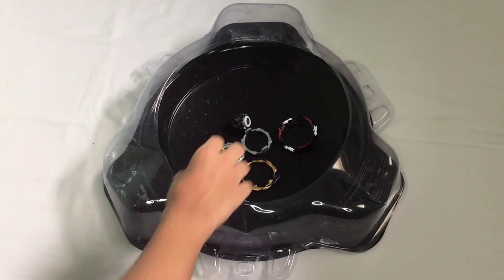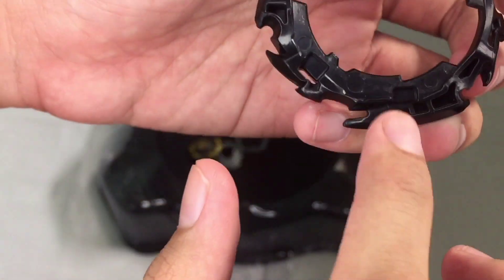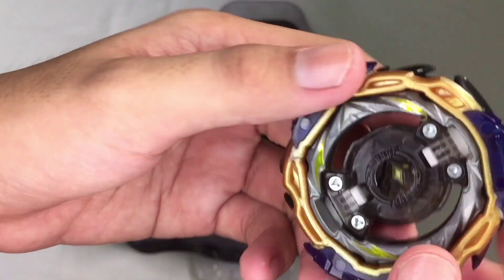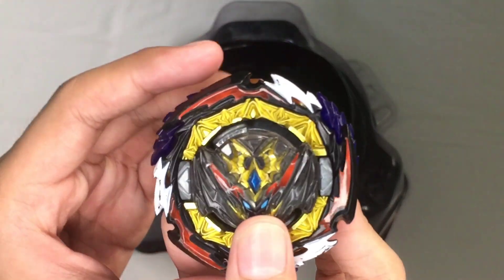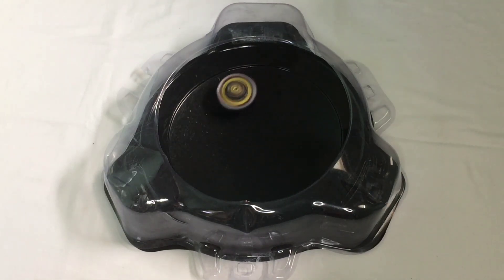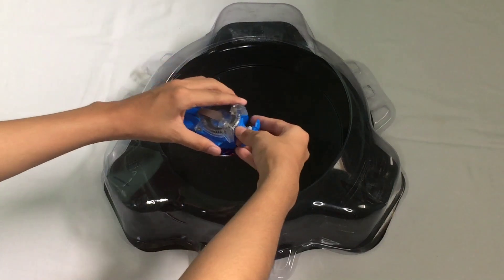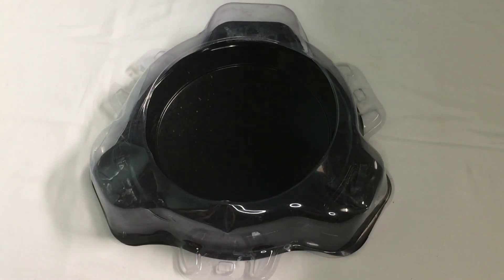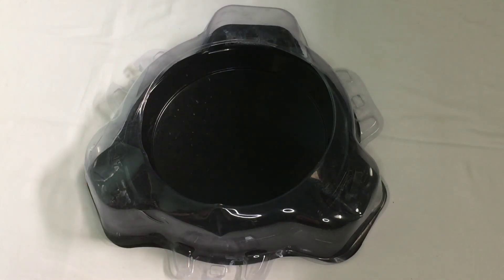Dynamite Belial + F Gear Upgrade Review and Test Battles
Hello Bladers! Today we have a revkew of Dynamite Belial with a F Gear Upgrade! We had some test spin and test battles too! What do you think foe this video?

Make sure to Like and Follow our Facebook Page for more!